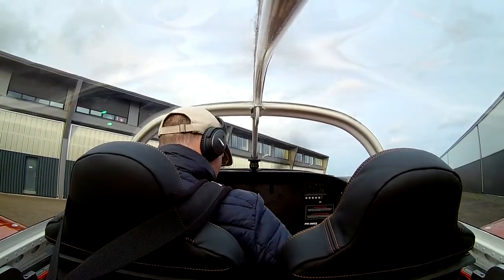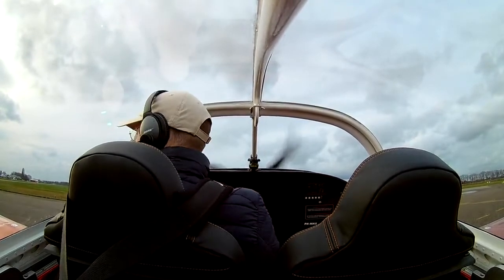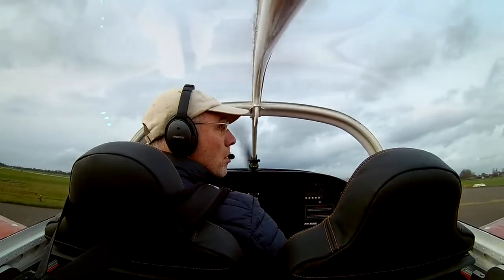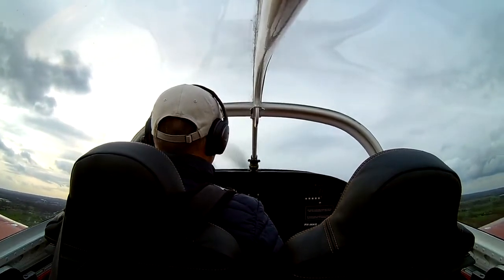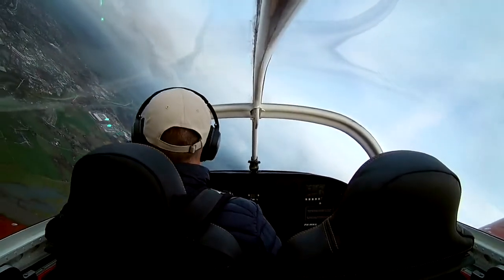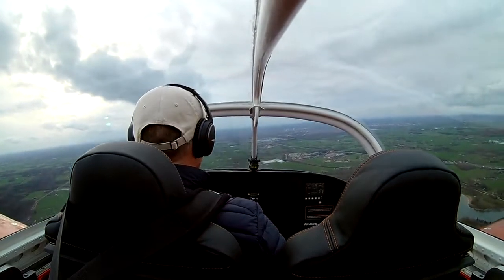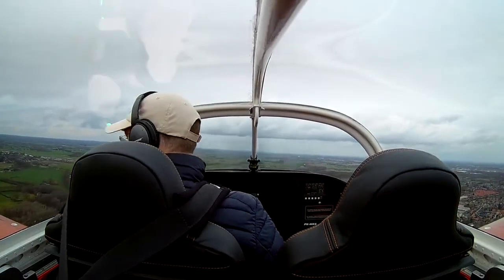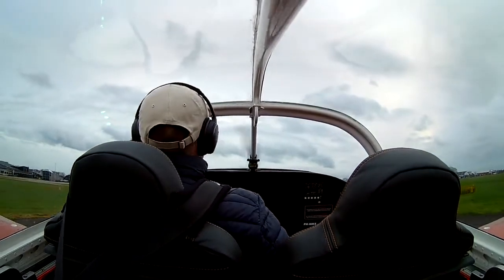In-Flight Calibration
Van's Builder ID: 74668
NVAV member: 1084
NVAV Project: 375

Also I'm definitely not a Flight Instructor. Hence these video's are NOT meant to serve as an instructional guide to fly an RV-7. Contact your local flight school on flying an airplane.